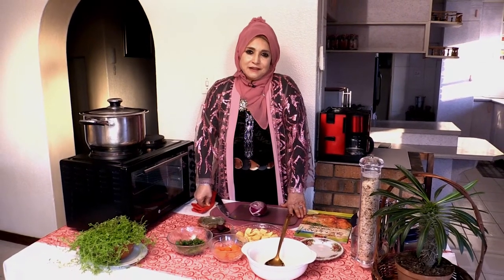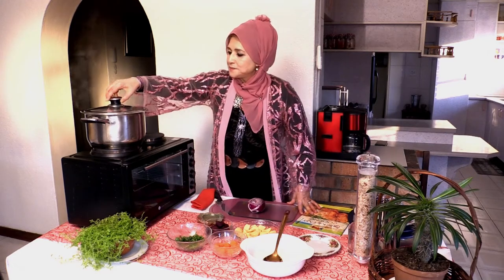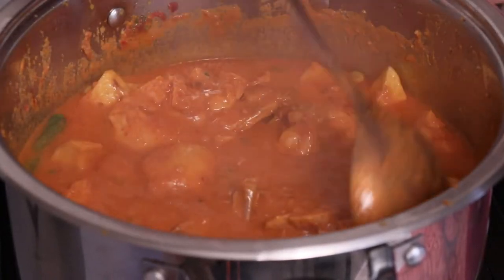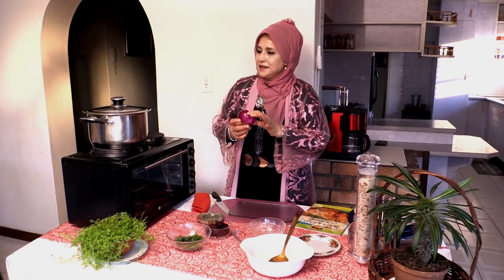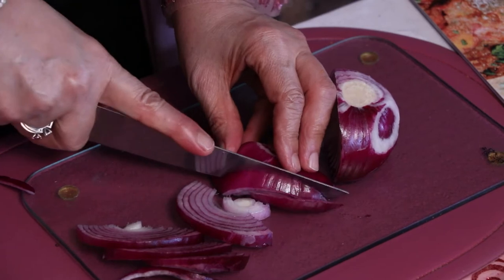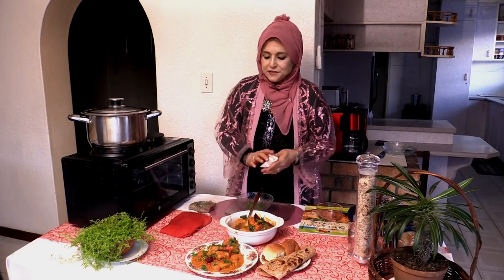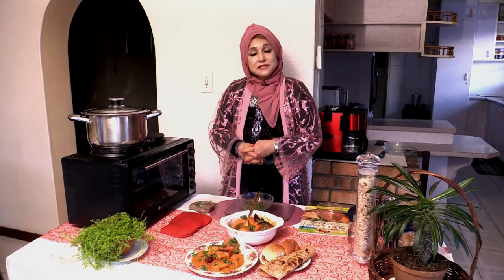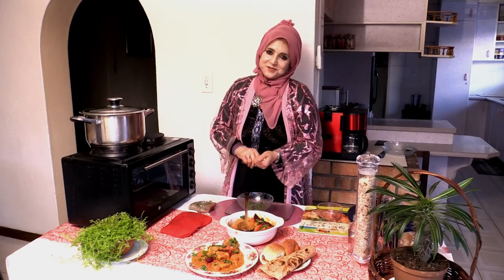Quick N Easy Cooking S02 EP35 Seg 2 Eid Chicken Kalya